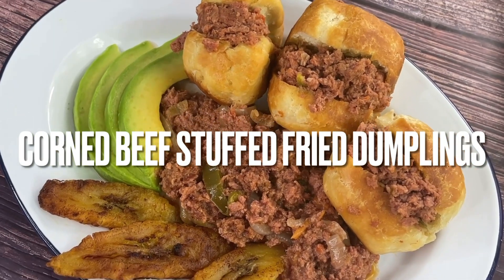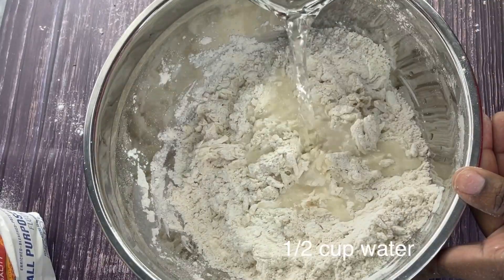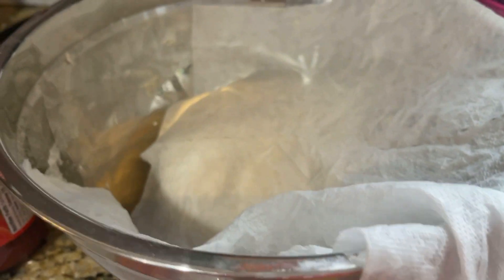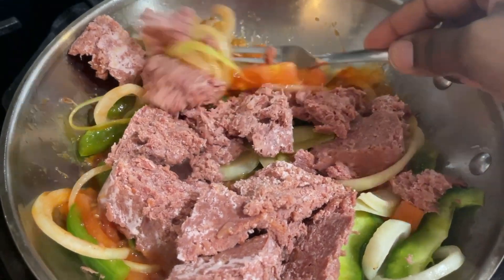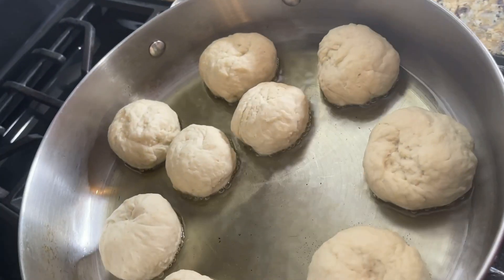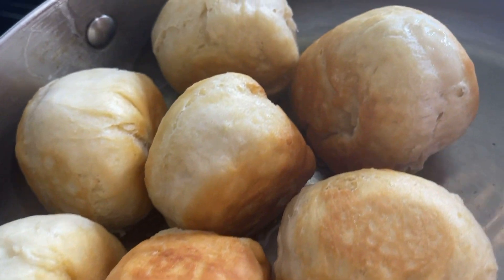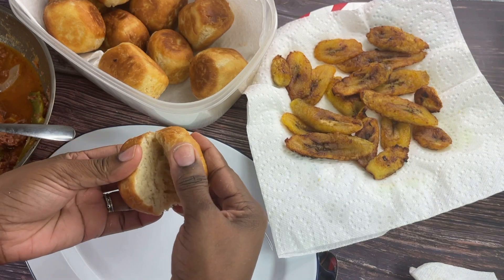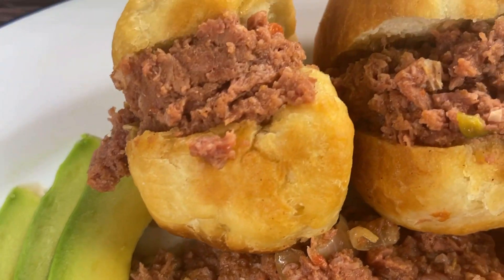HOW TO MAKE JAMAICAN STYLE FRIED DUMPLING STUFFED WITH CORNED BEEF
Hi guys! This is a cool video to give you some carribeanbreakfast inspiration. Jamaican style fried dumpling stuffed with corned beef. Complete step by step tutorial on how to make this delicious fried dumpling dish. Whether you call it bully beef or corned beef, it’s definitely some good comfort food.